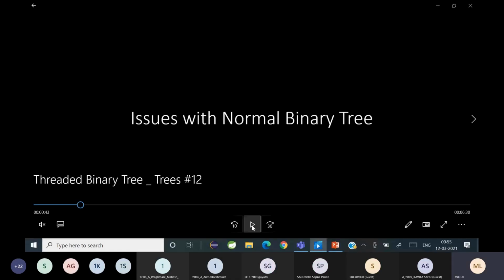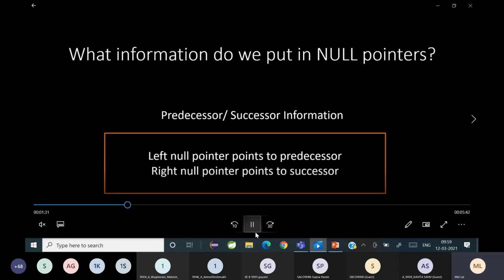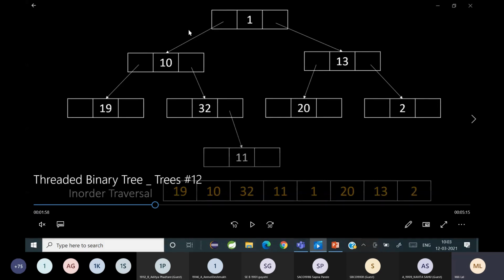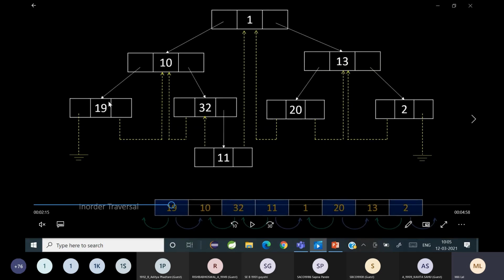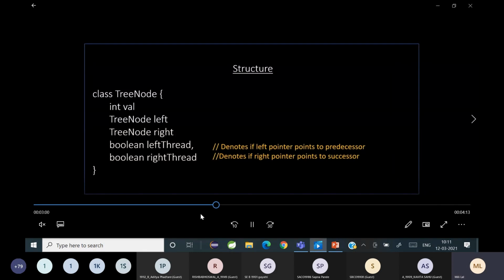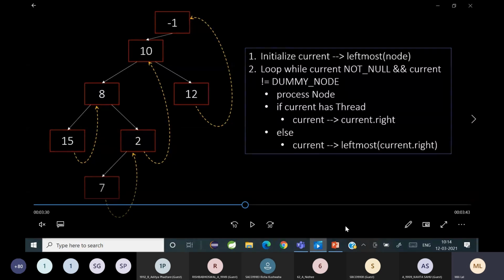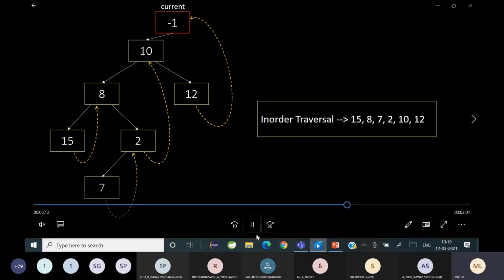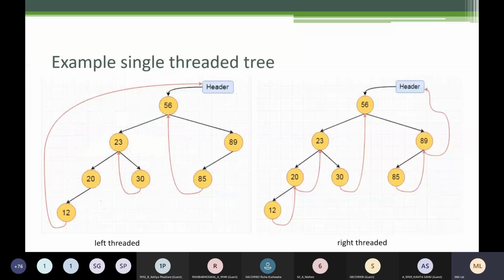DSA Online Lecture Recording 12/3/2021